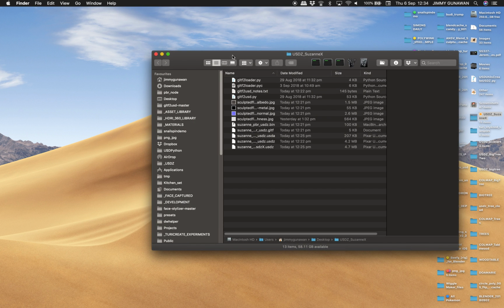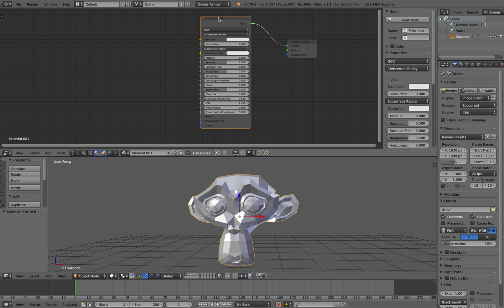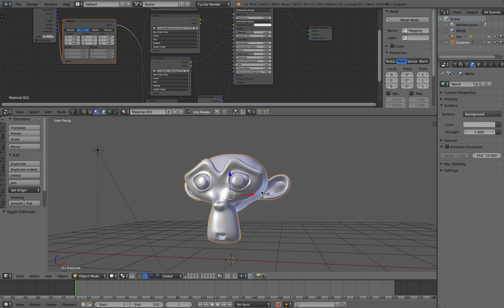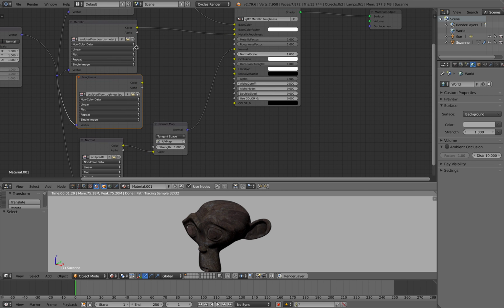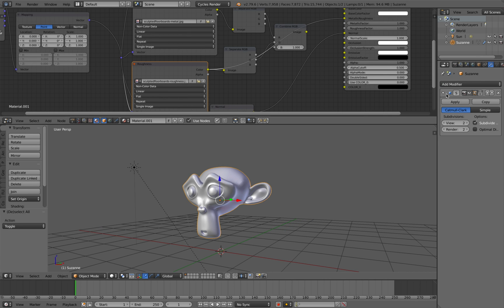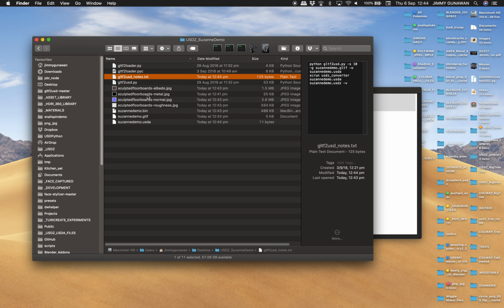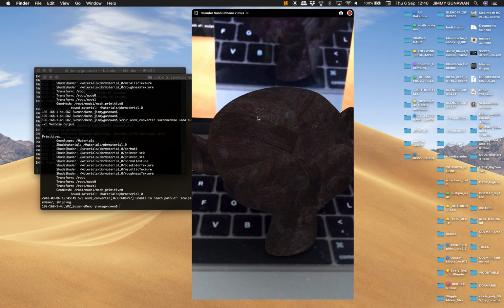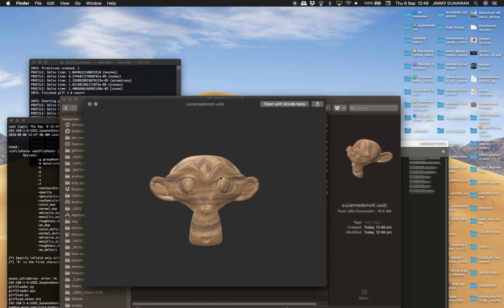BSLIVE 0014 / Working With PBR Material for GLTF and Apple USDZ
A quick video showing all the procedures for automating the process of preparing PBR Material for GLTF and also Apple USDZ iOS 12 for Augmented Reality.